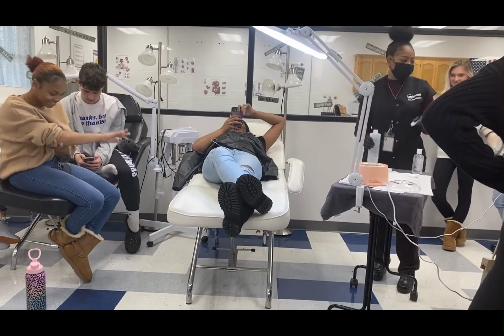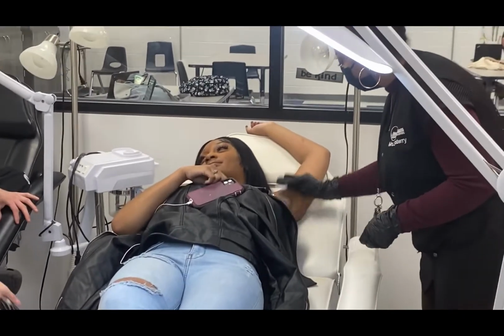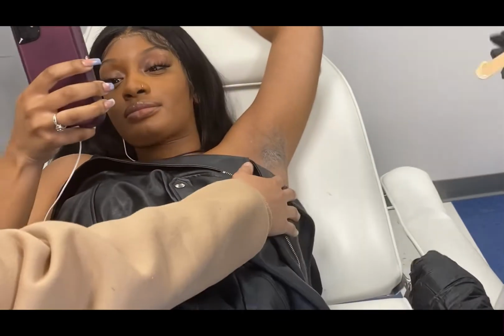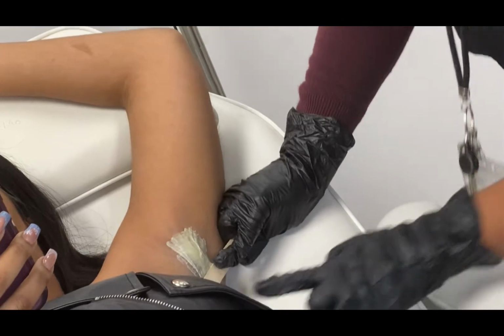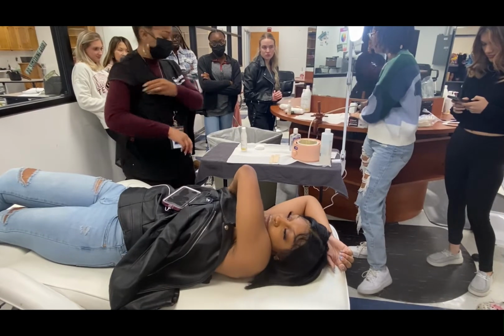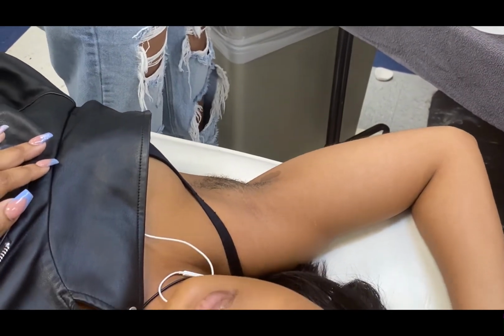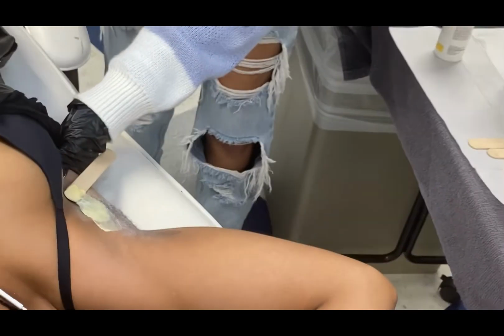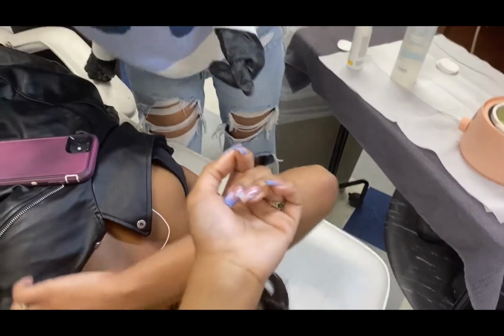Waxing tutorial | Cosmetology edition